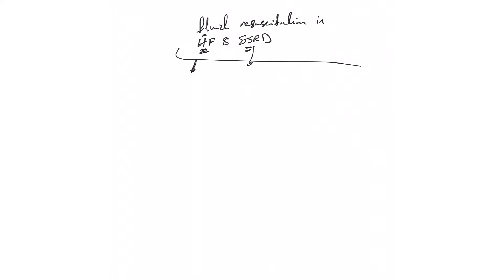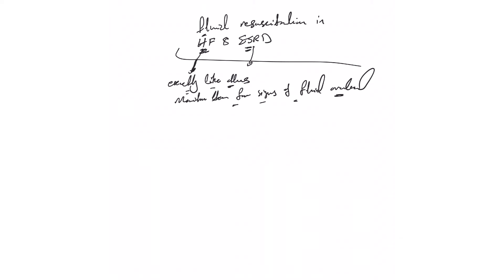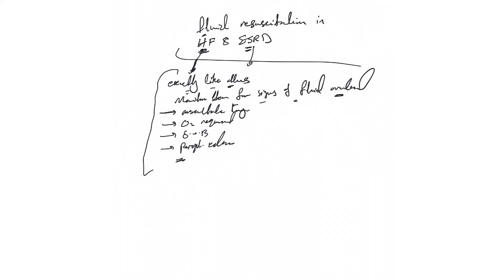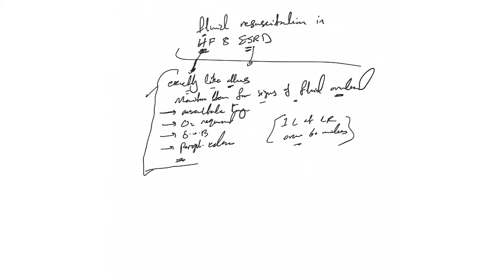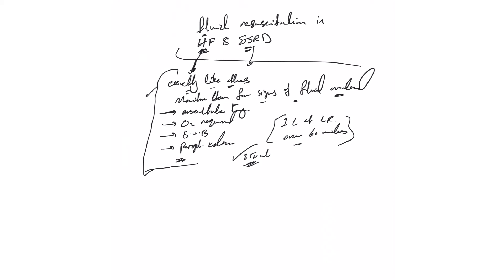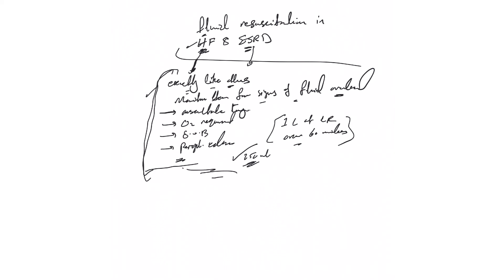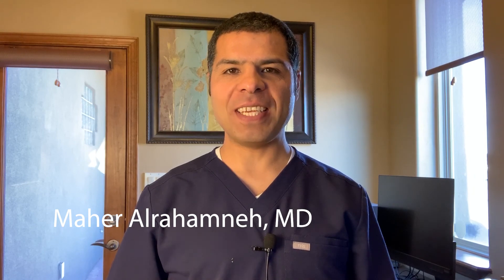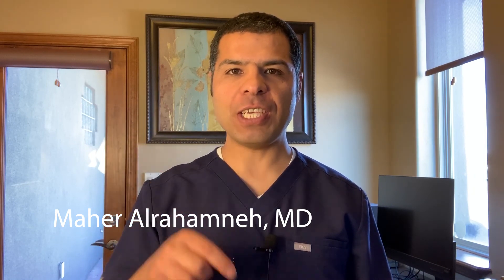IV fluids course (22): How safe to give IV fluids solutions to heart failure or dialysis patients?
How safe to give IV fluid solutions to heart failure or dialysis patients? should we give it or not? how much to give, and how to monitor them?